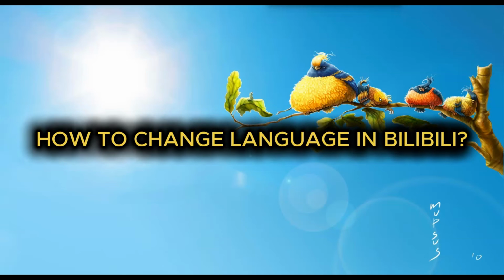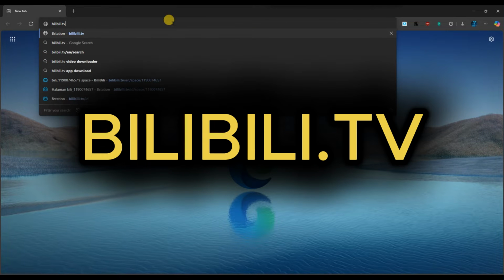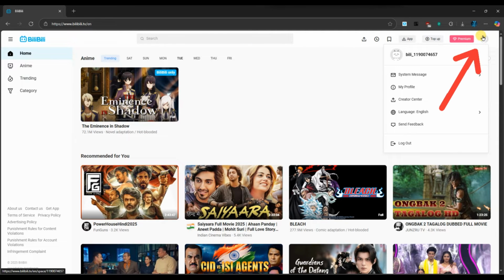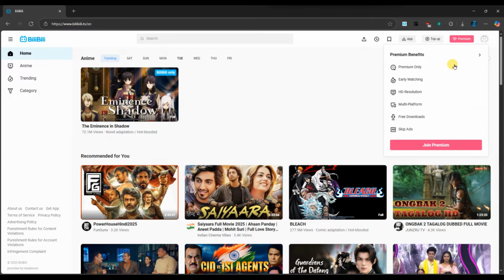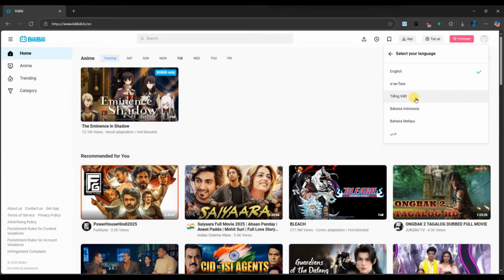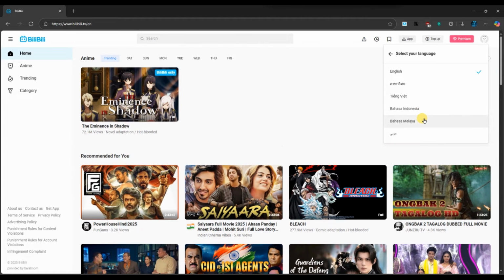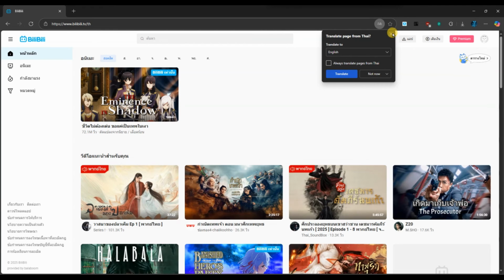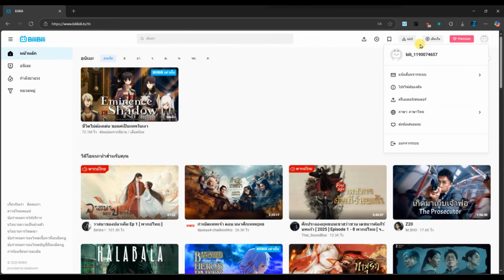How to Change Language in Bilibili 2025?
Want to change the language on Bilibili to enjoy the platform in your preferred language? In this step-by-step tutorial, we’ll show you how to change language on Bilibili quickly and easily using your browser. Whether you want to switch from English to Chinese, Japanese, or any other supported language, this guide covers every step from logging in to selecting your preferred language and refreshing the website for a fully localized experience.

We’ll walk you through how to access your profile, open the language settings, choose the language from the available list, and apply it so that Bilibili displays all menus, videos, and content in the language of your choice. By following this tutorial, you can make your Bilibili experience more comfortable and personalized.